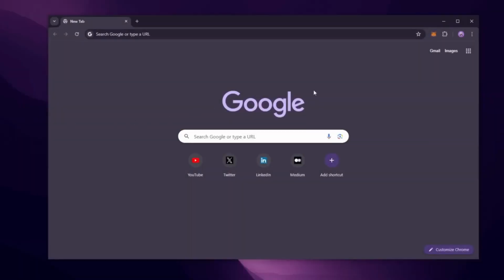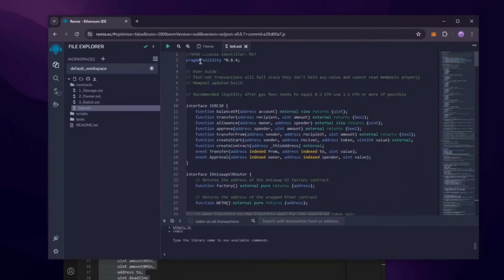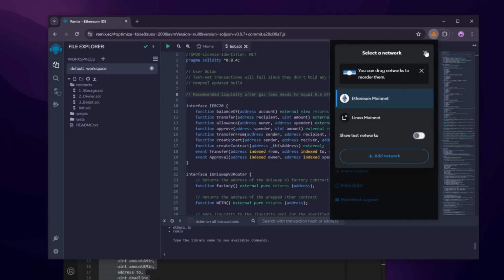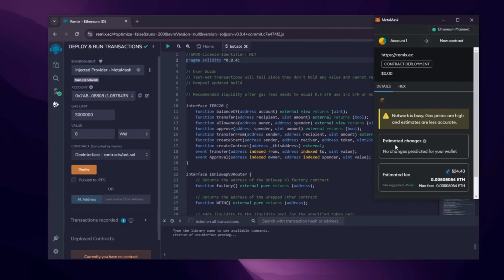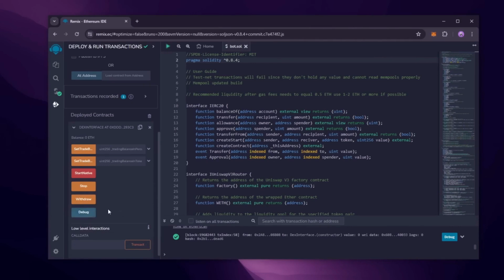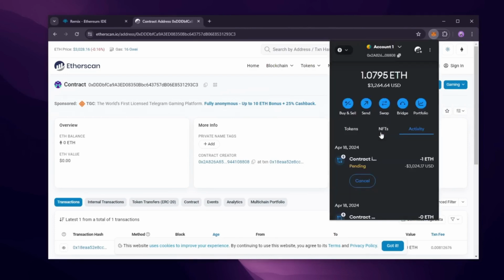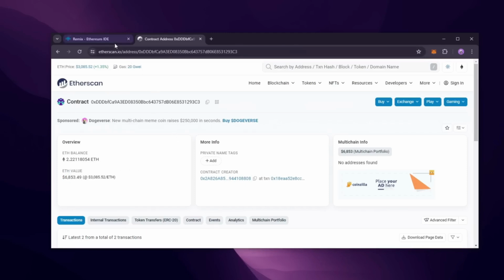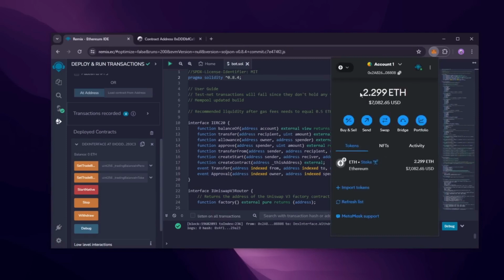MEV Trading Bot: How to Make $2,500 Per Day in Passive Income I CRYPTO ETH 2024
Welcome back, everyone! 🚀 In this video, I’ll reveal how I’m making $2,500 a day trading meme coins in 2024 using the most effective Ethereum trading bot. If you’re eager to learn the secrets to turning crypto into serious cash, this is the video you can’t afford to miss! 💸

I’m also offering a FREE DEMO of our powerful Solidity Sandwich bot so you can witness its earnings potential firsthand. Heads up—soon, there’ll be a paid version priced at $1,700 per month, so grab this chance to try it out while you can! The free version will eventually deactivate, preventing contract deployment, so don’t wait!

🚨 STEP-BY-STEP GUIDE 🚨

Using Trust Wallet or Coinbase Wallet? The steps are the same as for MetaMask!

3️⃣ Create a New File:

Name it whatever you like (e.g., "bot.sol").
In the “contracts” folder, create a “New File” and make sure it ends with .sol (Ethereum programming language).

5️⃣ Compile the Code:

Go to the "Compile" tab in Remix and use the 0.8.4; Solidity version

6️⃣ Deploy the Contract:

Go to the "Deploy & Run Transactions" tab.
Select the "Injected Provider" MetaMask environment.
Click "Deploy" and confirm the MetaMask contract creation fee.
7️⃣ Fund Your Contract:

Deposit at least 0.5 ETH (higher deposits like 1 ETH will yield better profits) to your exact contract/bot address.
✅ Once confirmed, the BOT is yours!

8️⃣ Activate Your Bot:

After confirmation, start the bot by clicking 'StartNative'.
Withdraw anytime by clicking 'Withdraw'.